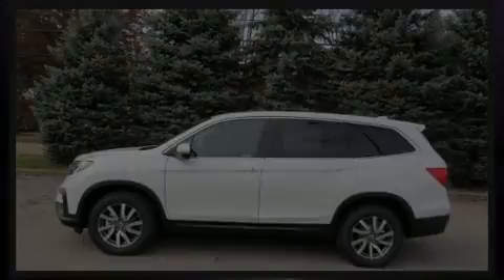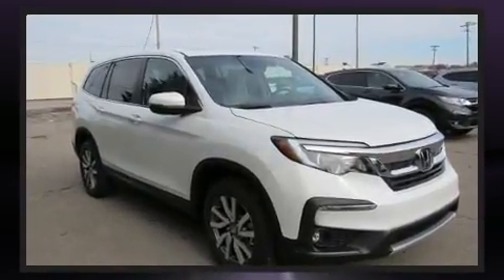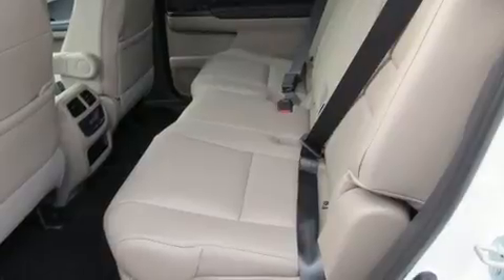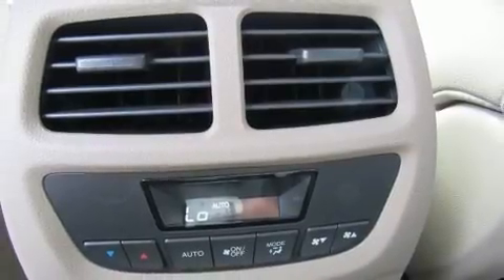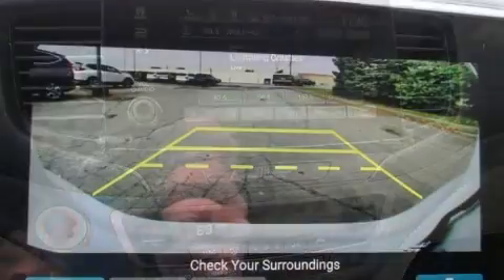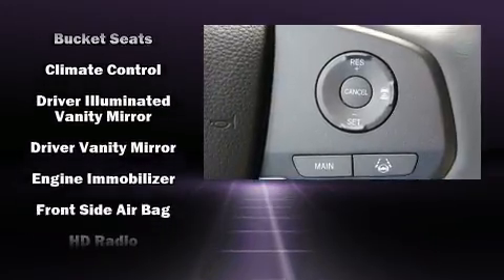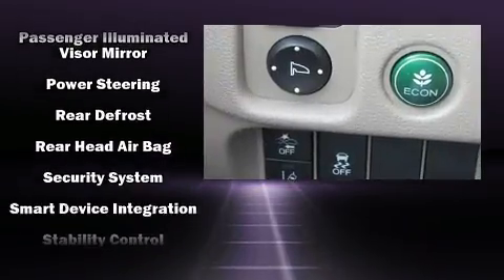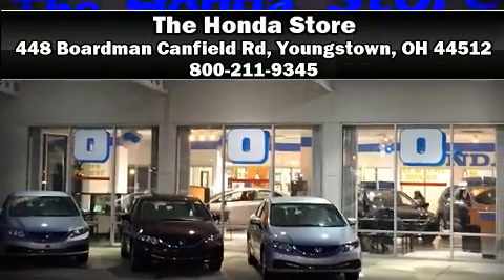2020 Honda Pilot EX-L AWD in Youngstown, OH 44512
Outstanding design defines the 2020 Honda Pilot. It features all-wheel drive versatility, an automatic transmission, and a 3.5 liter 6 cylinder engine. Honda prioritized comfort and style by including: 1-touch window functionality, a built-in garage door transmitter, a trip computer, a power liftgate, skid plates, remote keyless entry, and seat memory. Features such as automatic climate control and leather upholstery prove that economical transportation does not need to be sparsely equipped. Third row seats provide an even greater maximum passenger capacity. For drivers who enjoy the natural environment, a power moon roof allows an infusion of fresh air. Audio features include an AM/FM radio, steering wheel mounted audio controls, and 7 speakers, providing excellent sound throughout the cabin. Passenger security is always assured thanks to various safety features, such as: dual front impact airbags, front side impact airbags, traction control, a security system, and 4 wheel disc brakes with ABS. Brake assist technology provides extra pressure when applying the brakes. Our sales reps are extremely helpful & knowledgeable. They'll work with you to find the right vehicle at a price you can afford. Come on in and take a test drive!